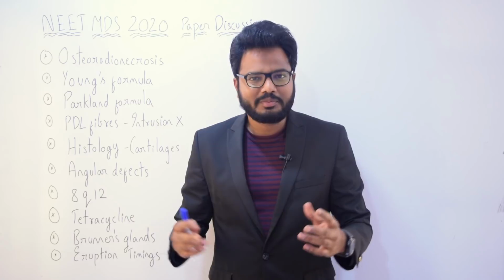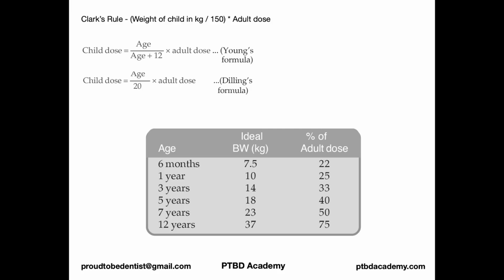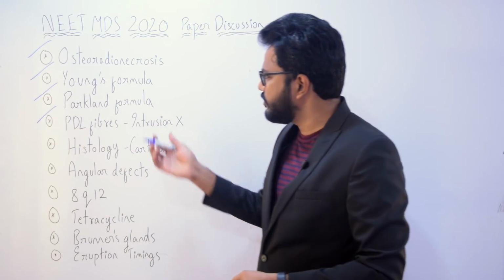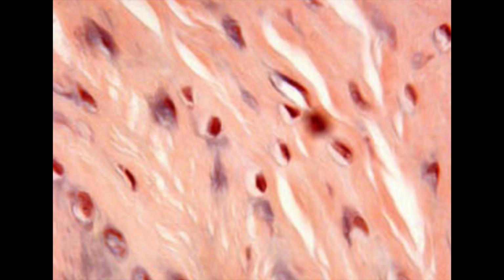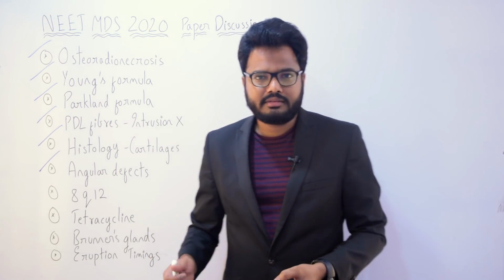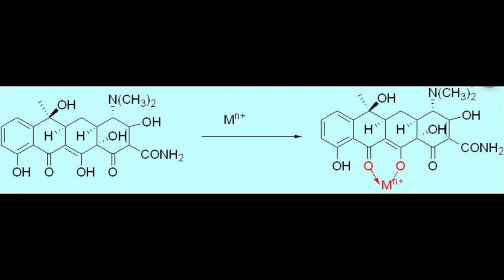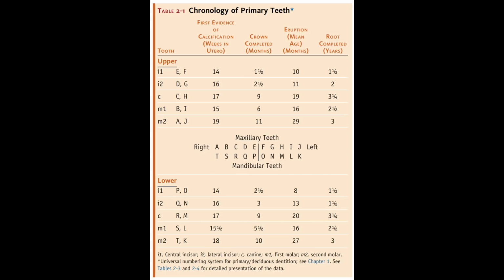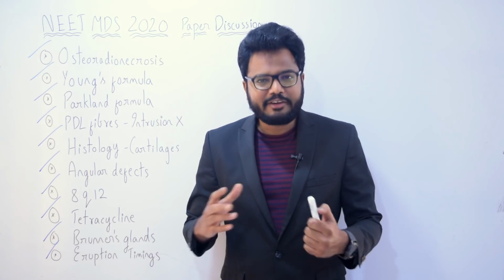NEET MDS 2020 Paper Discussion | Part 1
* Parkland Formula: 4 mL/kg/%TBSA (3 mL/kg/%TBSA in children) = total amount of crystalloid fluid during first 24 hours.